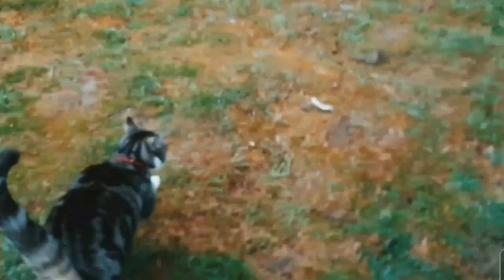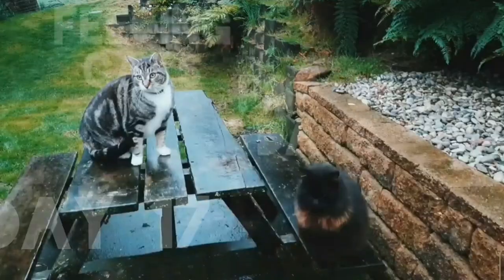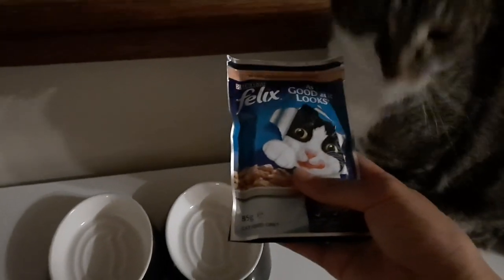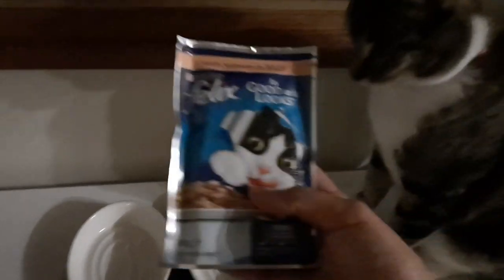Feeding Cats For 30 Days - Day 17 🐈🐱🐈‍⬛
Hi guys!
I'm in Tasmania and we're staying at an Airbnb which has two cats named Pedro and Nacho. My goal for the next 30 days is to bond and gain their trust by feeding them.

Today is day 17 and Pedro came in about 30 seconds after I signed off!